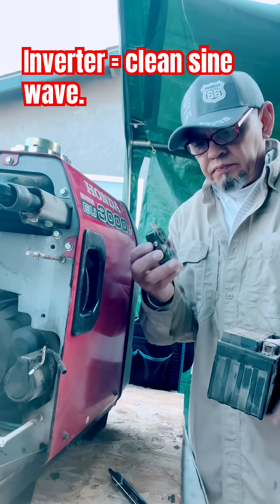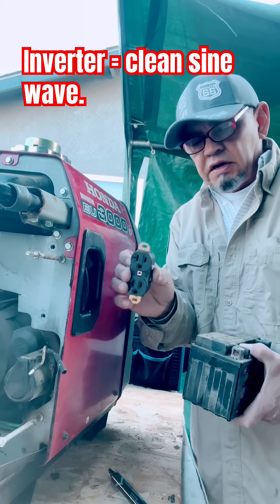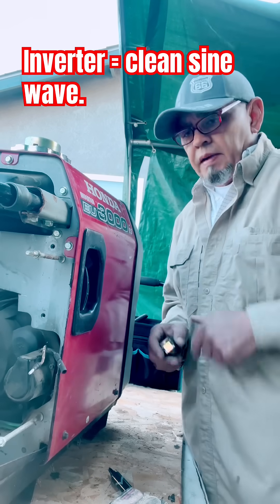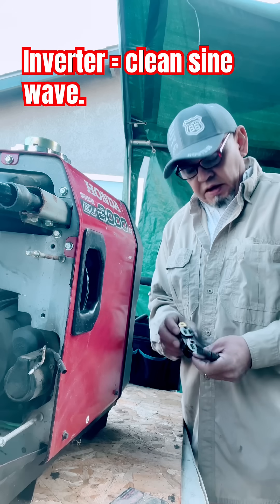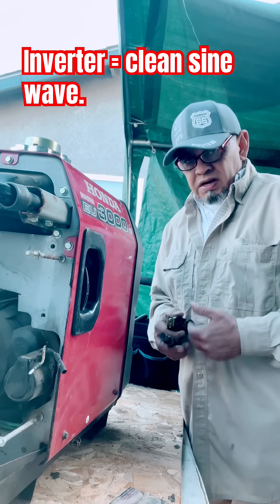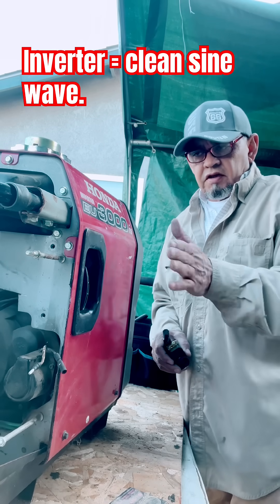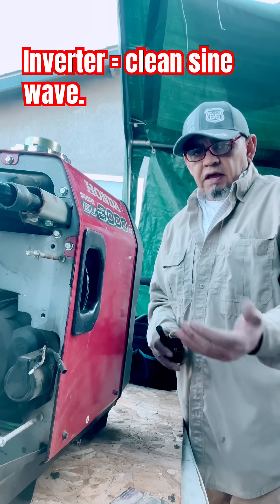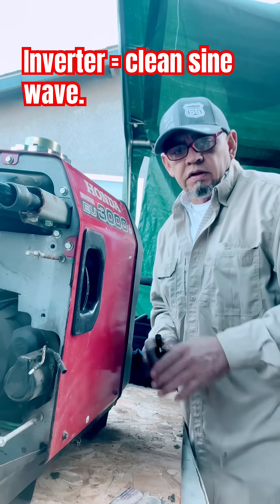Dirty Power?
👍🏼 if this adds value to your life. Standard generators rely on an engine’s RPM to maintain output. When a heavy load (like a refrigerator) kicks on, the engine slows down for a split second, causing the voltage to sag. When the load turns off, the engine speeds up, causing a voltage spike. Running sensitive electronics like a high-end gaming PC or a smart refrigerator on a standard "dirty power" generator can lead to overheating or shortened lifespan of the internal components!